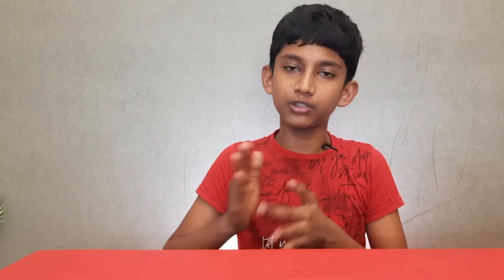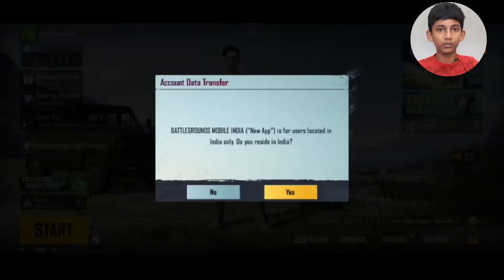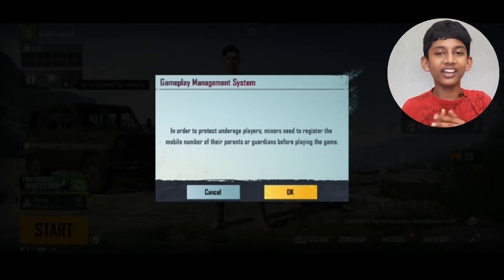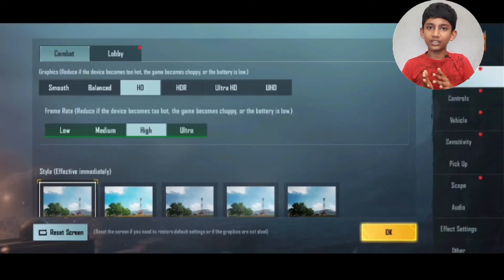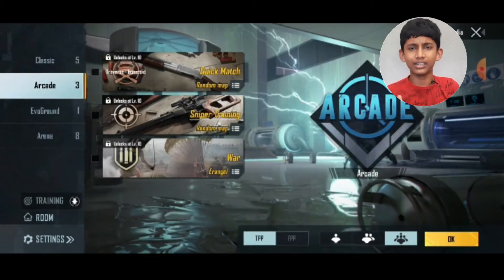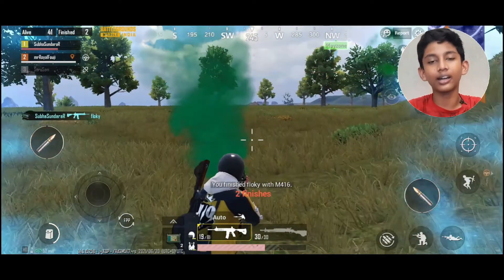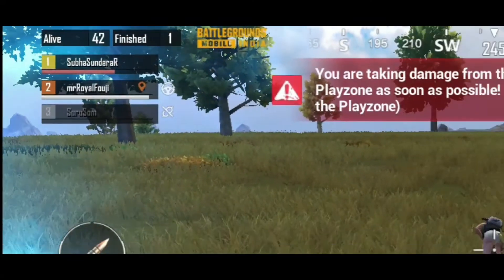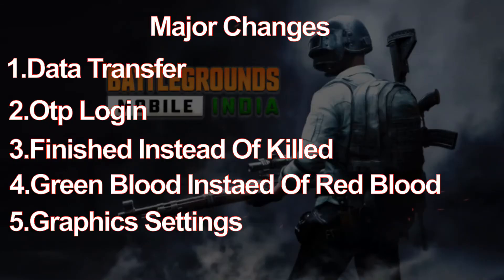Battlegrounds Mobile India Game First Impression | BGMI | BGMI Ban Due to Data Leak | Download bgmi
Battlegrounds Mobile India Game First Impression | BGMI | BGMI Ban Due to Data Leak
In this video, we will see the first impression and gameplay and bgmi data leak and can be banned in tamil on the bgmi(Battlegrounds Mobile India) game which was launched by krafton recently.BGMI looks like pubg in Tamil

How to download bgmi on all android phone in tamil